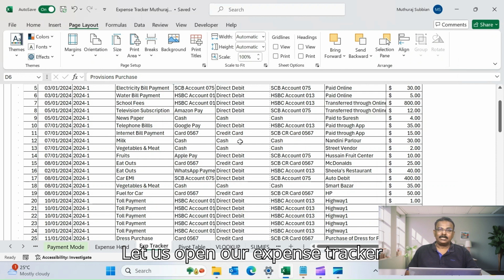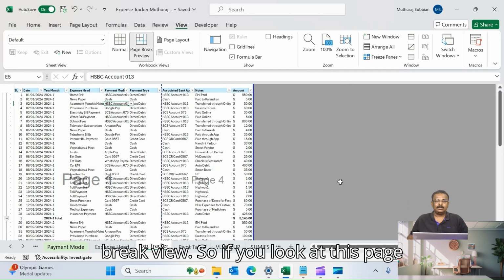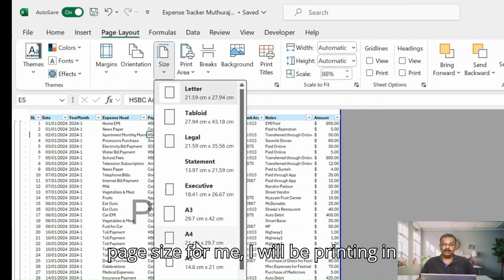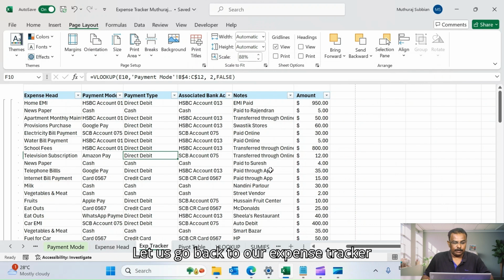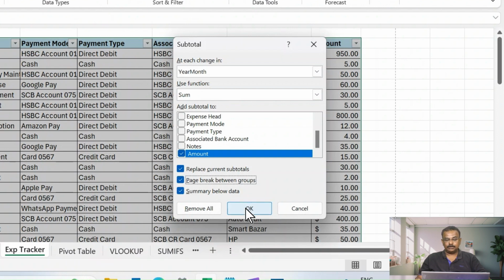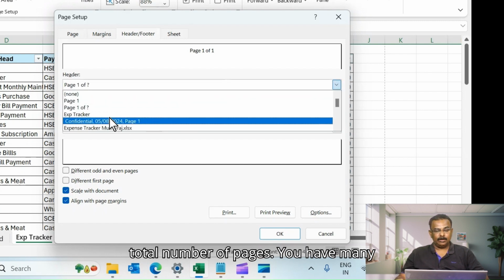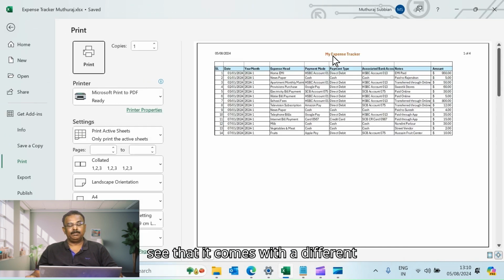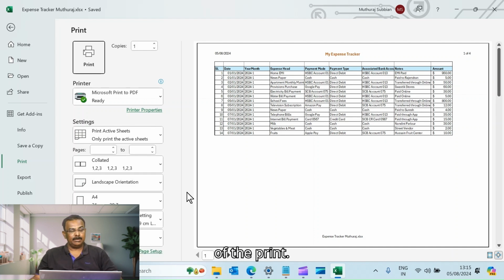All about Printing Excel Sheets Header Print Area# Repeat Row Headers Page Number Header Img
Its very easy to print an Excel sheet, but do you know that there are multiple options available in excel to customize your printing needs?  IN this video let us learn about the following?

1. How to Set the Page Layout in Excel?
2. How to Use Page Break Preview?
3. How to Configure the Page Margin In Excel?
4. How to select the appropriate Paper Size?
5. How to Adjust the columns and rows to print in a single page?
6. How to print the grids in the sheet in the printed output?
7. How to define the headers and footers?
8. How to include page number and number of pages in excel?
9. How to export an excel to PDF?

Please view all the videos in the playlist below to have good training on how to use Excel and Create your own Expense Tracking Application.

TIMELINE

00:00 Introduction
03:19 Page Break Preview
04:49 Page Orientation
06:20 Page Margin
07:07 Page Size
08:04 Define Print Area
10:12 Print with Grid Lines
12:34 Page Breaks - Sub Totals
14:00 Page Breaks - In Rows
15:15 Headers and Footers
17:04 Custom Headers and Footers
19:30 Repeat Row Headers in Each printed page
21:06 Print as PDF
22:43 Closing